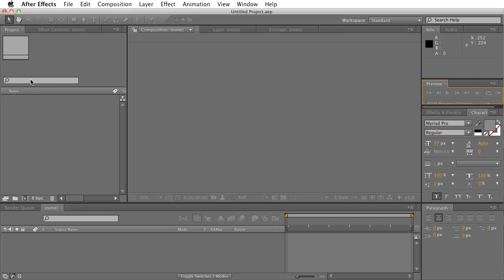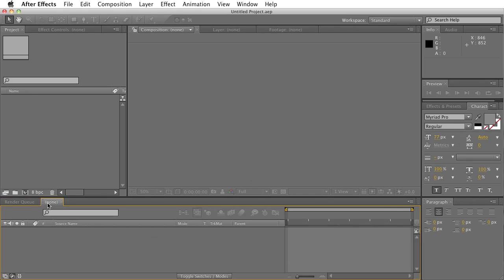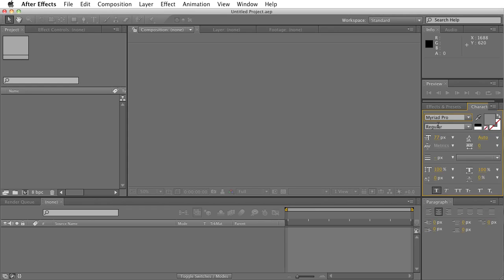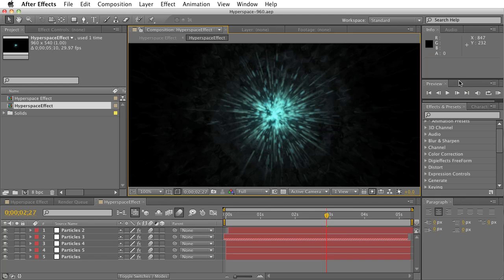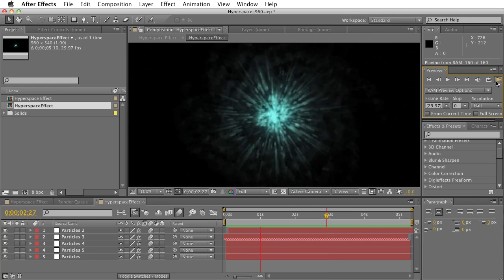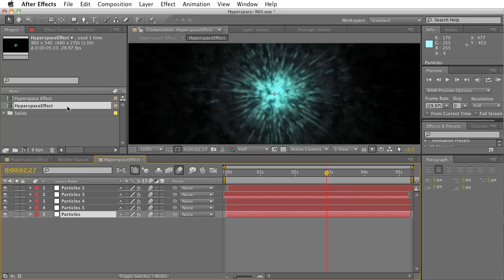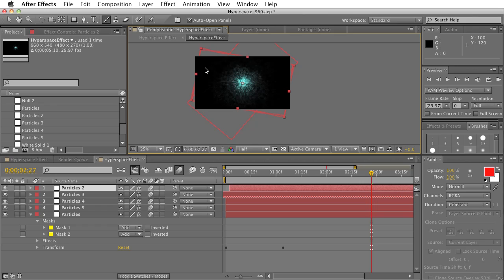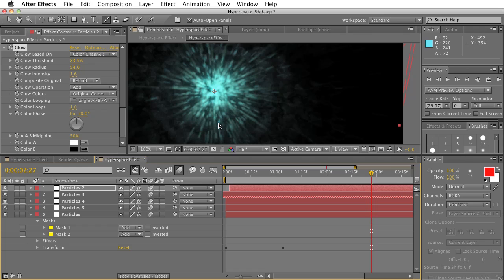AfterEffects-Introduction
The very first tutorial for After Effects.  In this tutorial, you will learn the parts of the user interface.  RAM Preview, compositions, solids, effects, render queue, and project overview are briefly explained.